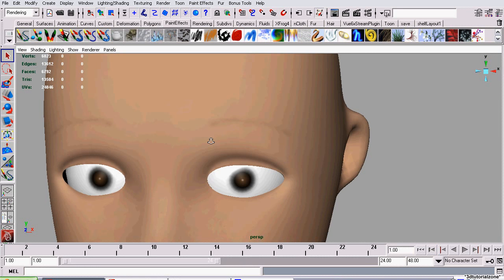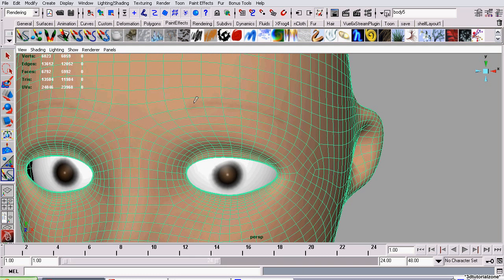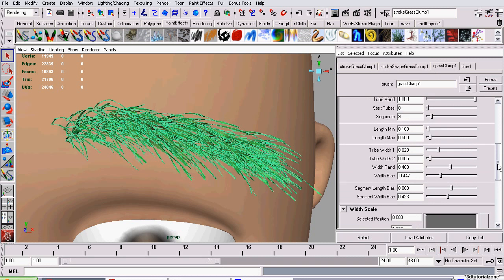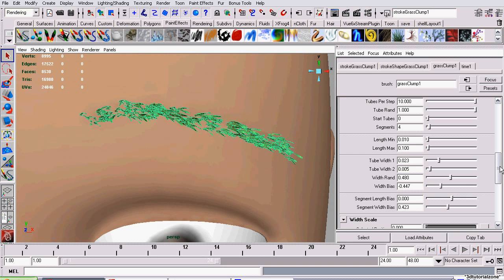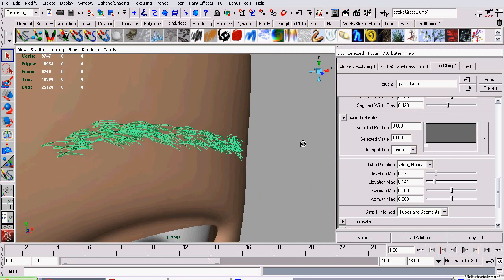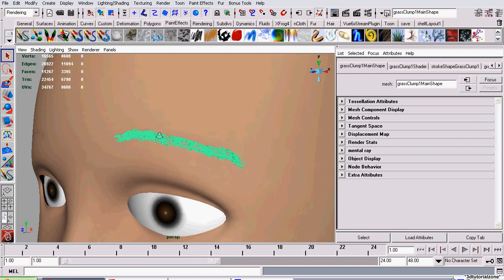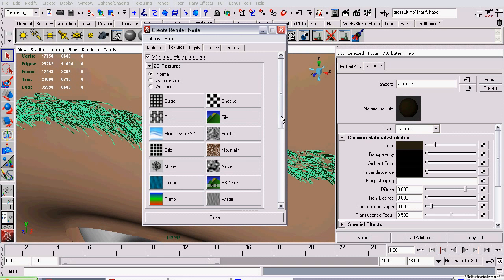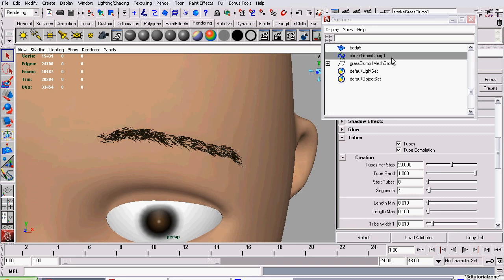Eyebrows In Maya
How to create eyebrows in maya using paint effects brushes.